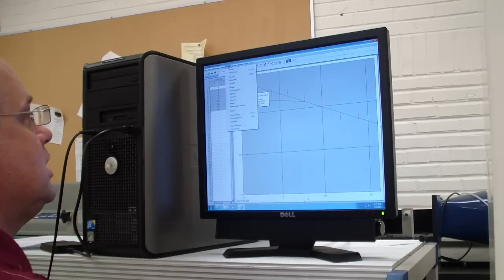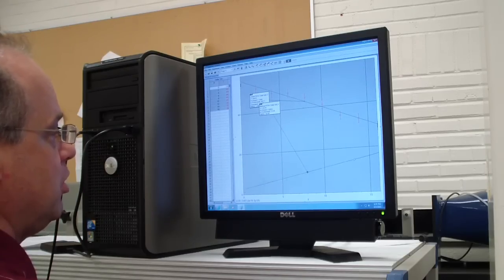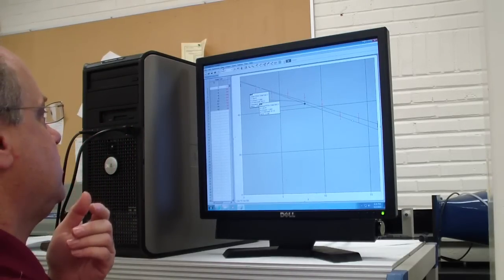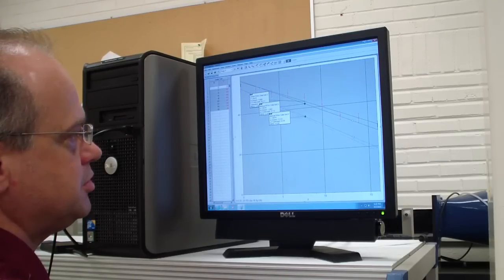ib graphs 2